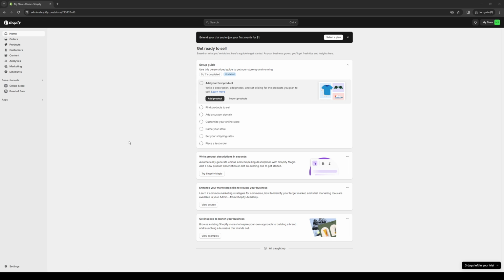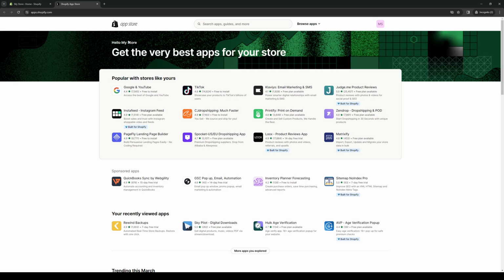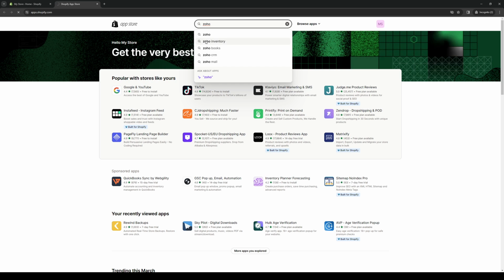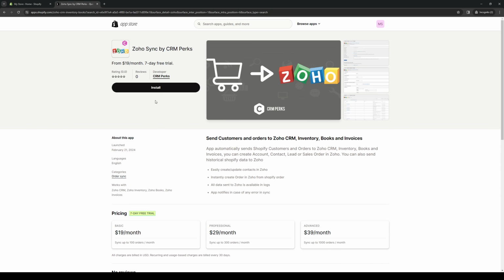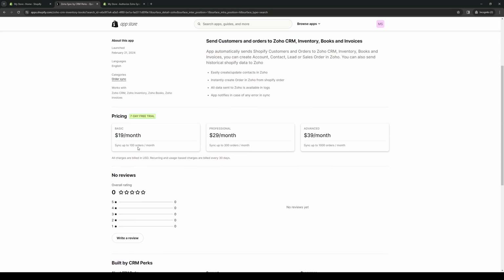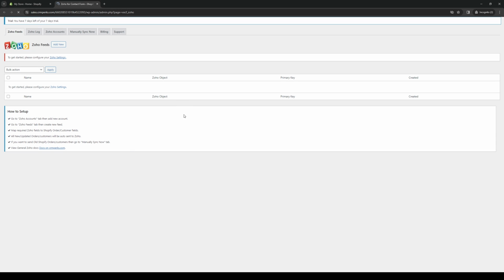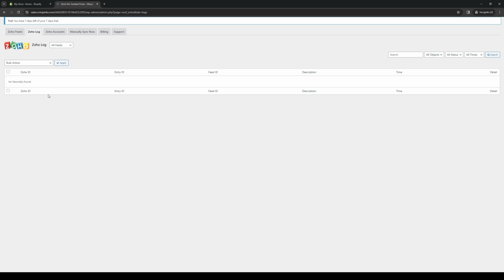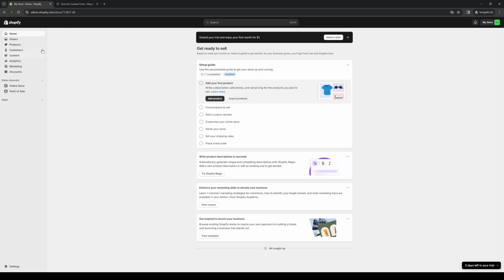How to Integrate Shopify with Zoho CRM (2024 Full Guide)